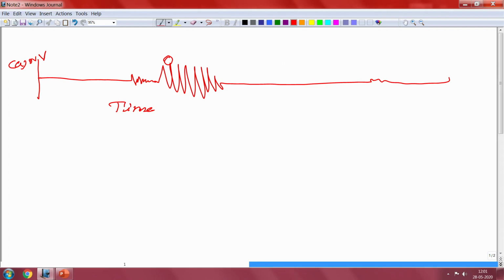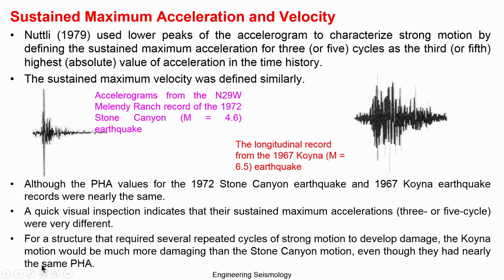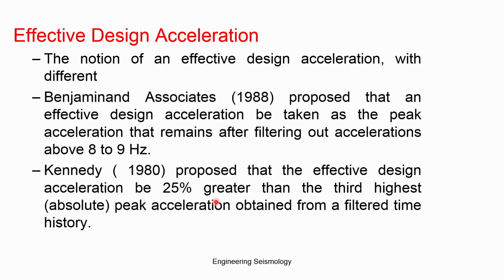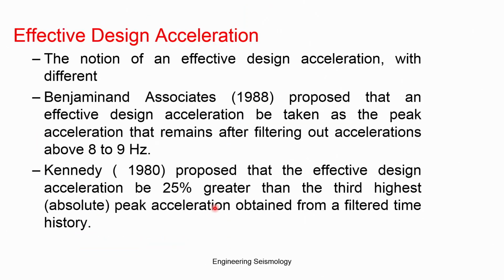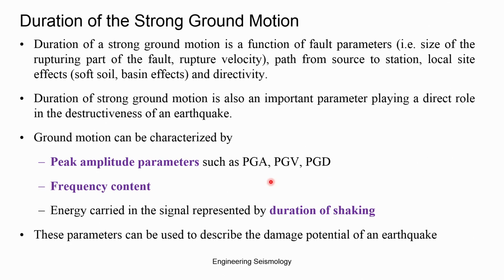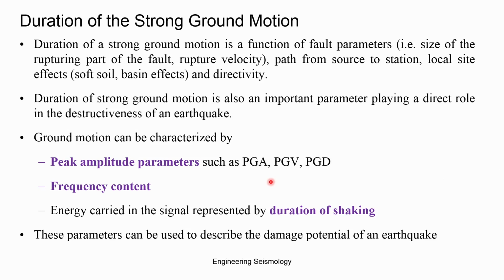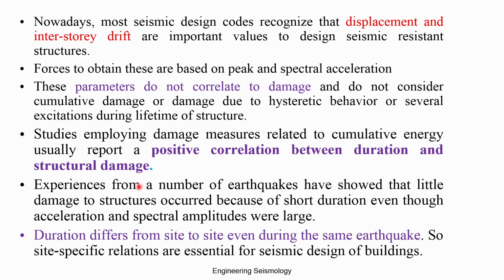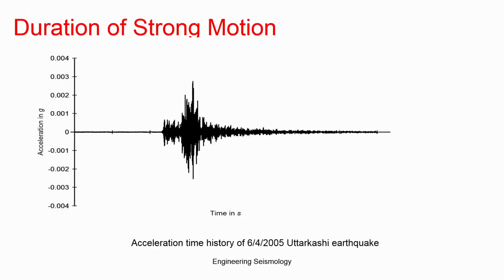21 Time Domain Parameters (contd)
PGA, PGV, duration of strong motion